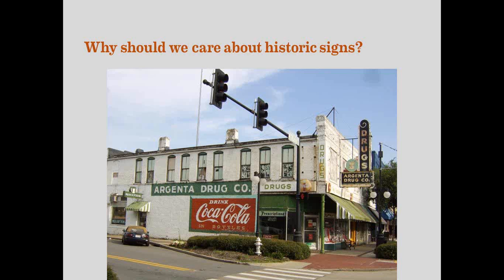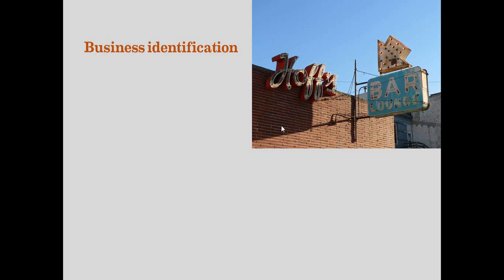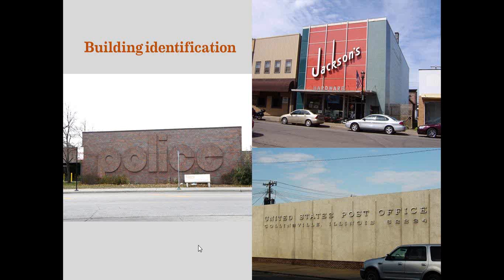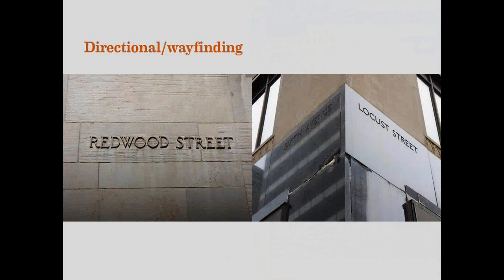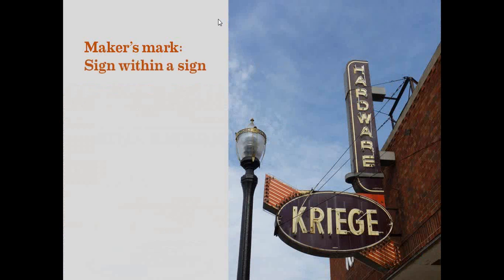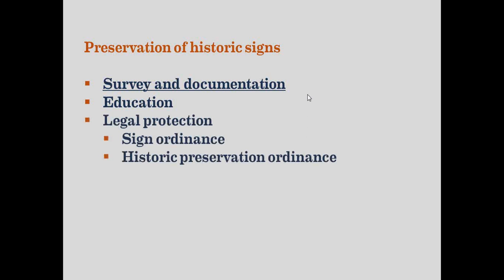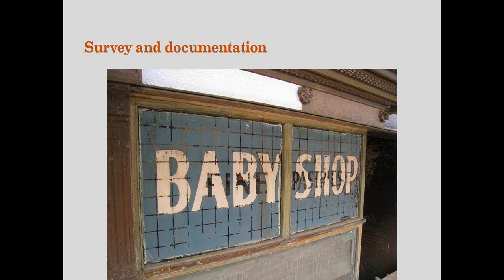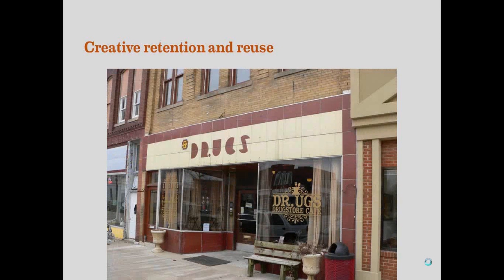Historic signs on Main Street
Painted ghost signs, neon, terrazzo entry floors, and manufacturers' marks are just few of the many types of historic signs and advertisements that can be found in a historic commercial district. This session will identify the most common types and preservation-based policies and activities that can be undertaken regarding these resources.